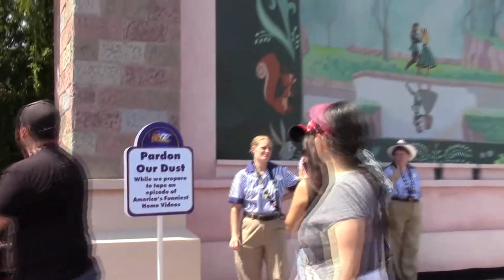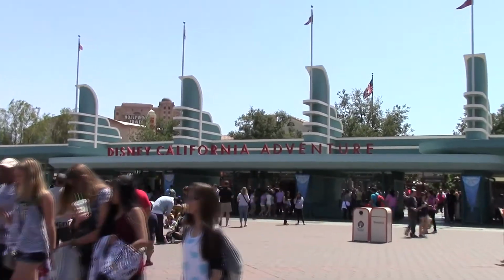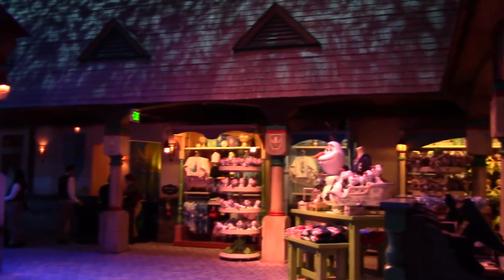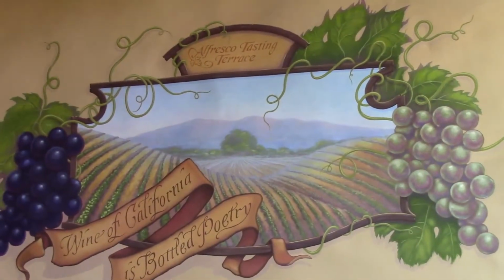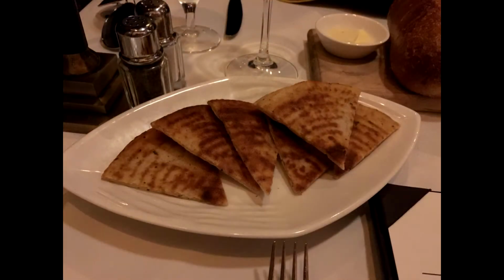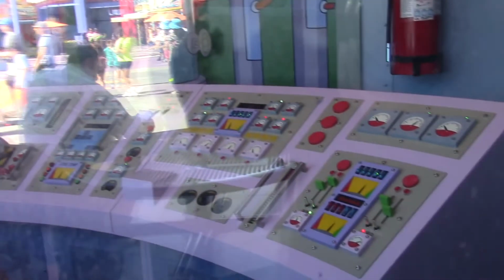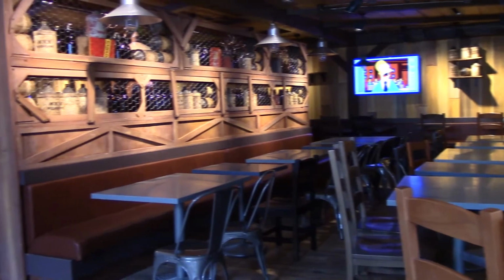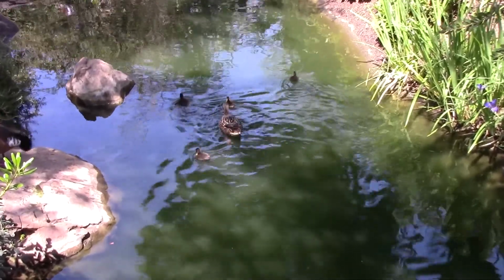Attraction Faction - Episode 3 - Gluten Free Lunch - Steakhouse 55 - The Simpsons Springfield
Welcome to another episode of Attraction Faction. Expect a new one EVERY WEDNESDAY! On today's episode; we check out the new Easter eggs one last time, give some tips on gluten free eating at Disneyland, check in with Olaf at Frozen Fun, have dinner at Steakhouse 55, and the BRAND NEW Springfield area at Universal Studios Hollywood. Enjoy the episode!